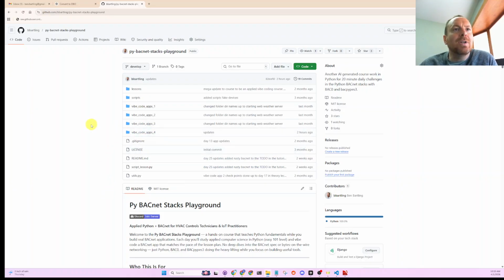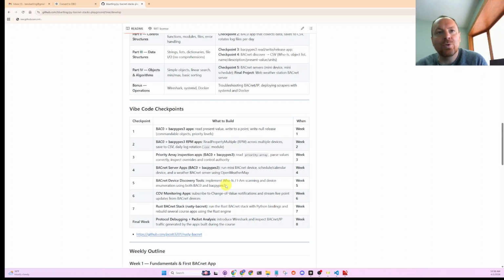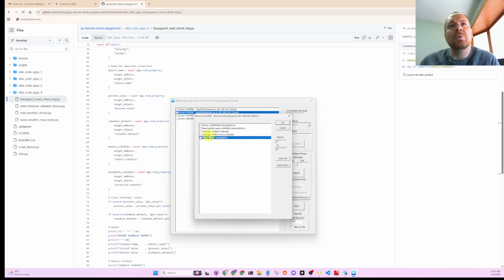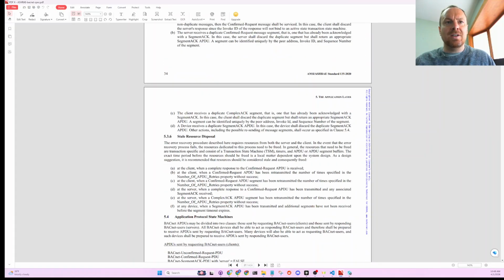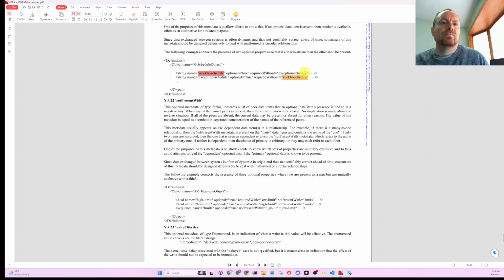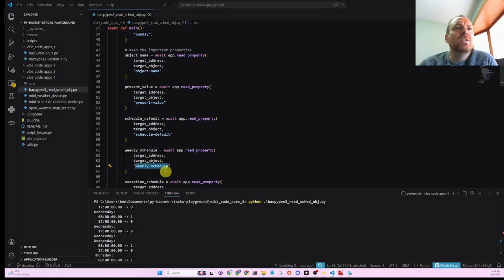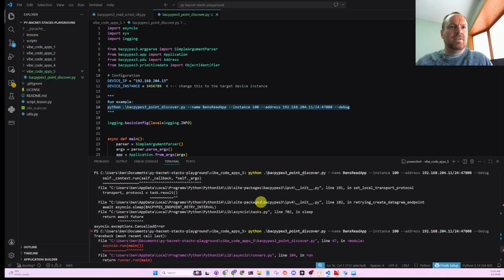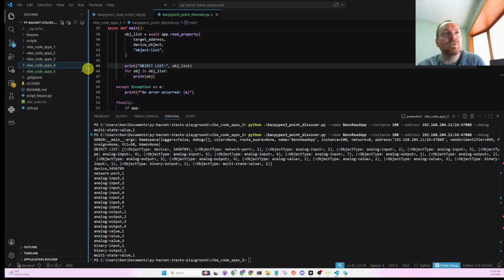BACnet Vibe Code App 5 – BACnet Spec Intro + Point Discovery (Object List)